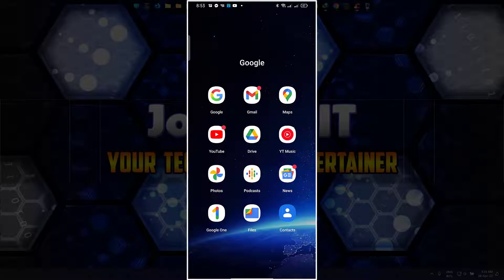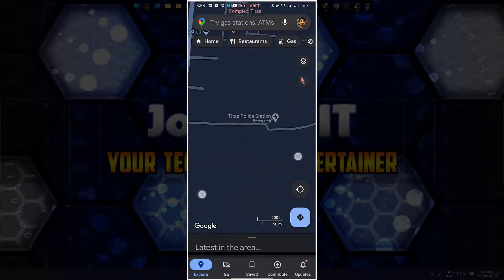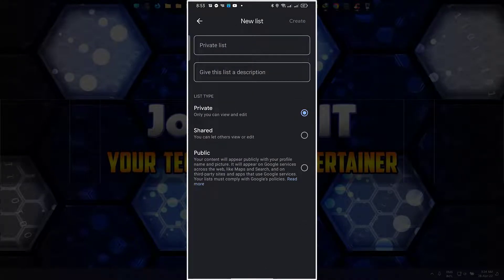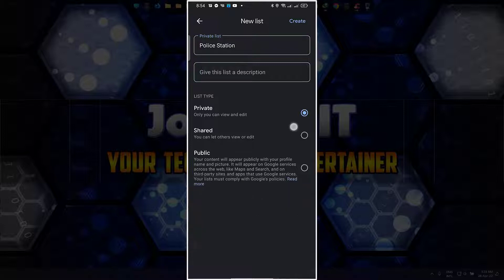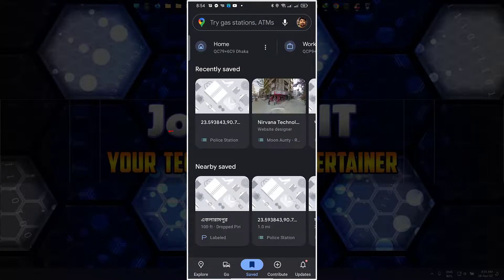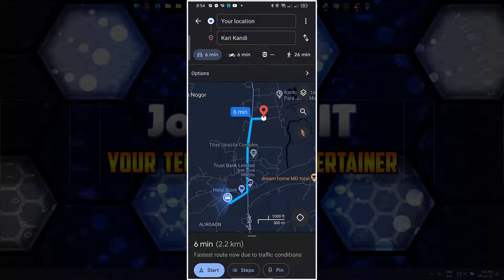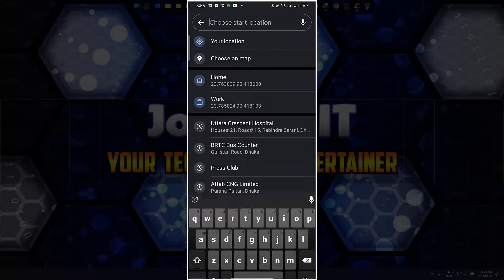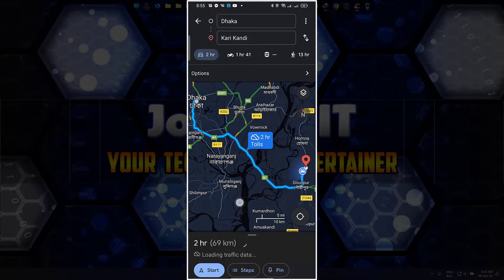How to Save Location in Google Maps - Google Maps Location Save[Turorial]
This video of Joseph IT wil show you how to save locations on Google Maps easily in your Android or iPhone easily! If you are this Google Products called Google Maps, then you must know how to google maps location save to get more benefits of it!

Google maps is one of the most used products of Google, the biggest IT giant in the world and saving the location on Google maps is one of the best way to use Google Maps for more conveniences! You can simply add your place and can get directions from wherever you are ! No matter where you are, but Google Maps will show you the direction to get there from the place you are staying currently!

To know how to use google maps and as well to get help on google maps tricks this video is made and uploaded for the viewers! Google maps secrets is its many features in it and thus we can use it in many ways!
If you do not know how to save locations in google map location saving way then this video of Joseph IT is going to help you a lot!

This Location saving task can also be performed by android phone brands like Oppo, Vivo, Oneplus,  mi,realme,Samsung,Lenovo etc!
And can also be done on iPhone as well!

Please be with us, Like our videos,